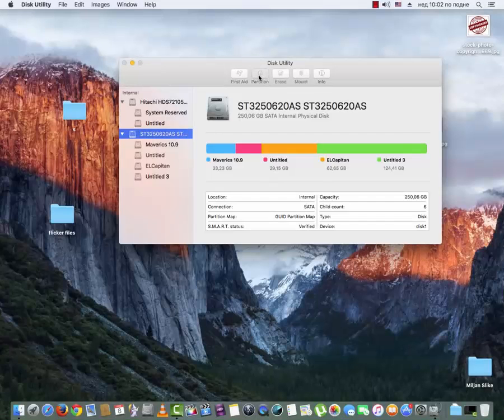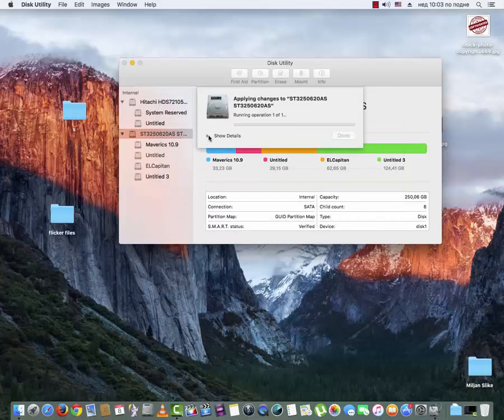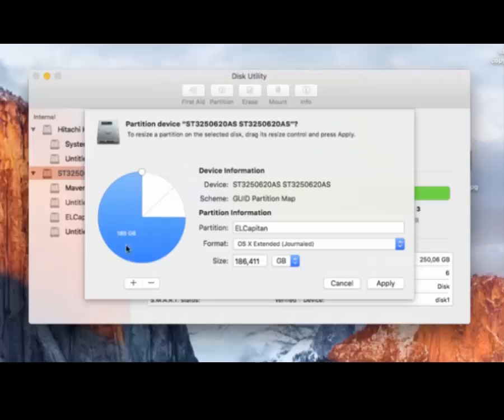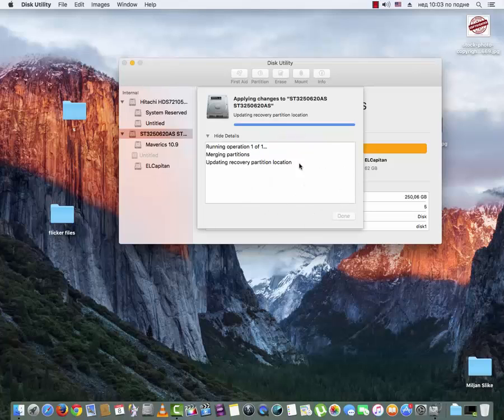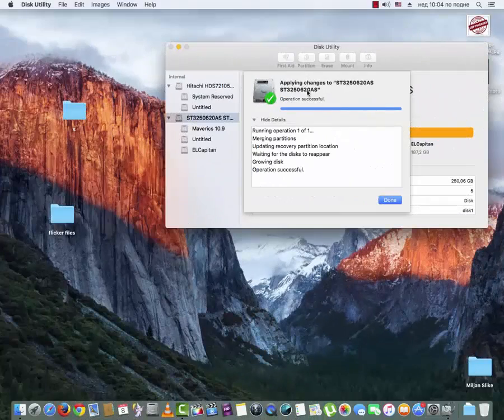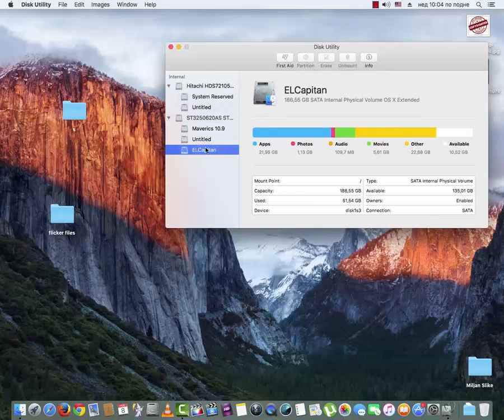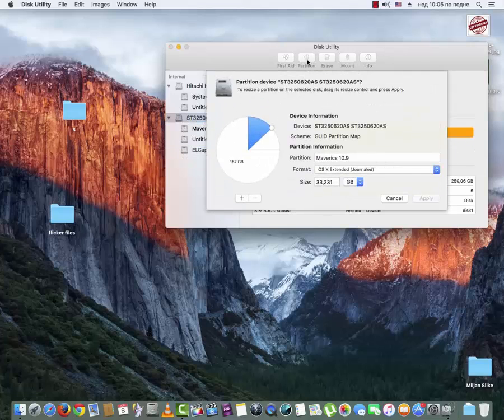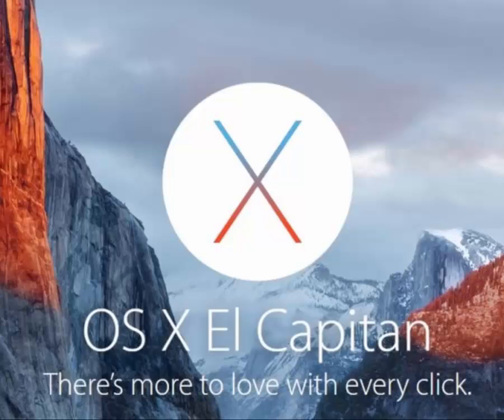Resize EL Capitan System Partition - Quick Partitioning Tutorial (Recreated)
How to resize system partition on El Capitan OSX.

Merge Free space or merge existing partition.